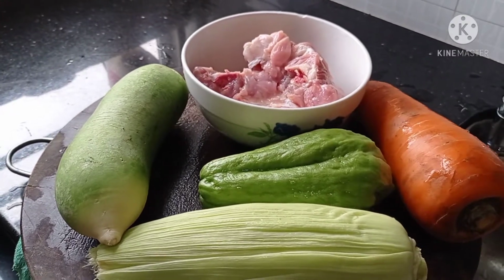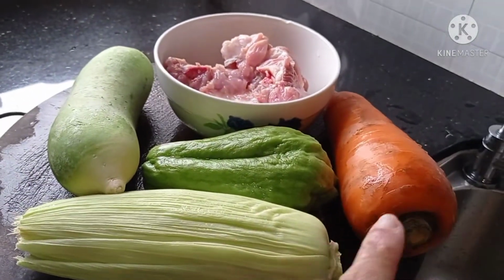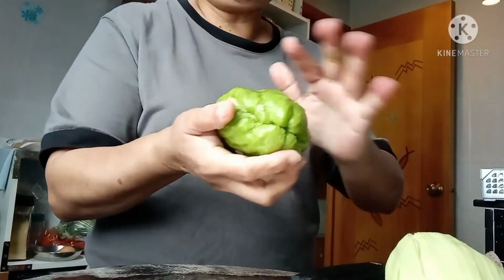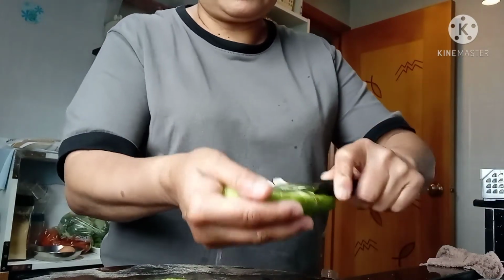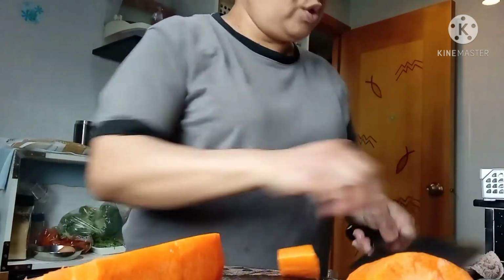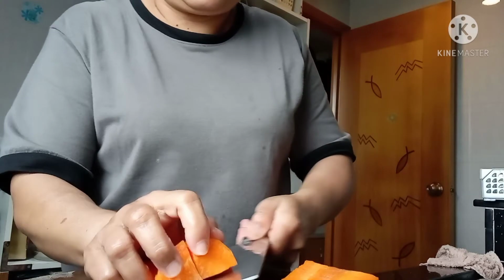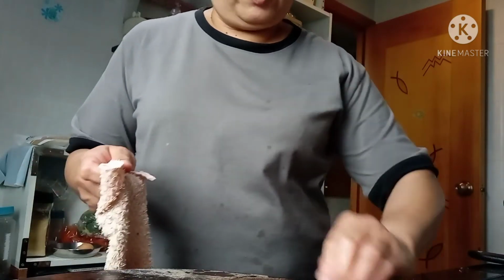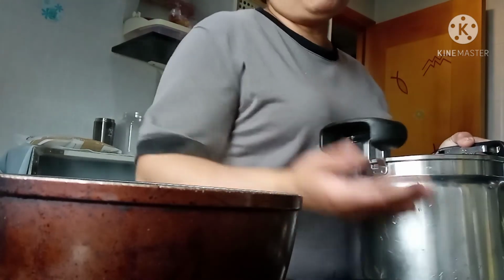green radish, carrots,chayote,corn and pork tail bone soup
this soup is good for summer time it helps to replenish our immunity and get rid of toxic in the body.give us good fiber,vitamin especially A